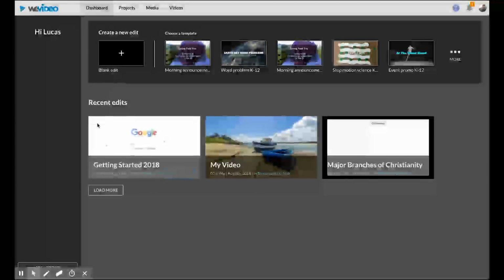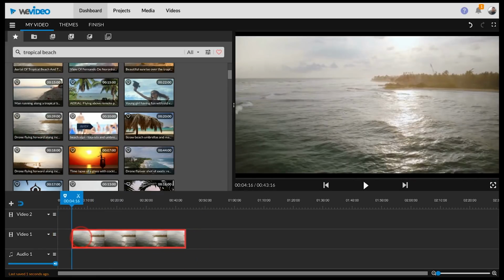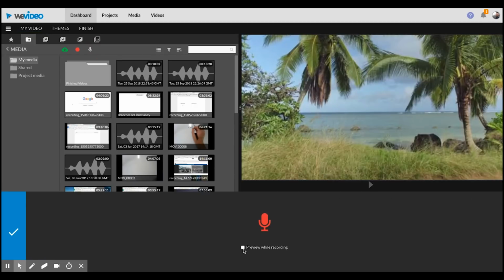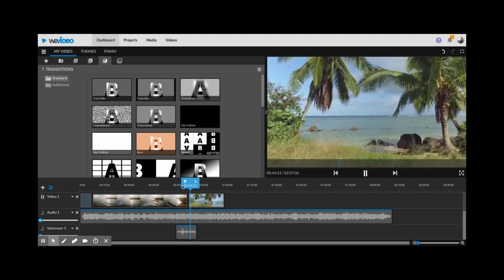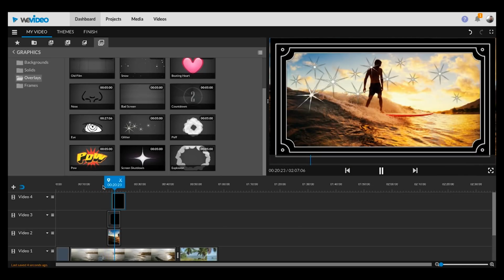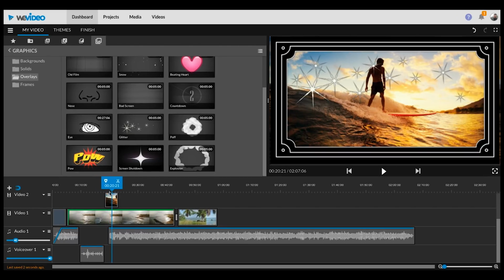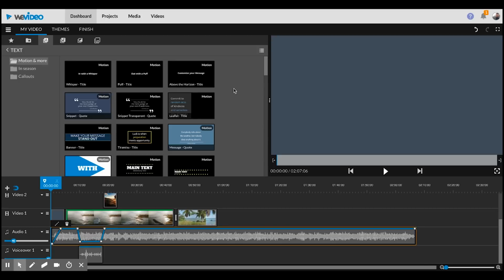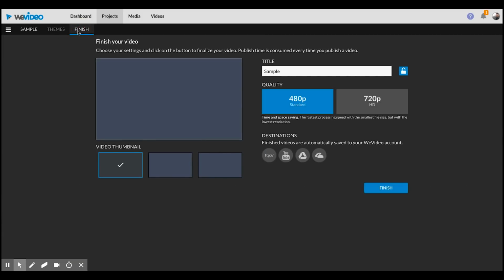Almost Everything You Need to Know About WeVideo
This video will walk you through all the fundamentals of video editing in WeVideo. See links for chapter markers below:

Getting Started: 1:01
Adding Stock Video: 2:39
Adding Your Own Content: 5:35
Adding A Voiceover: 7:22
Adding Graphics/ Solid Background: 9:08
Adding Audio: 10:38
Adding Transitions: 11:18
Working with the timeline (tracks): 12:59
Fade in/Fase out: 15:57
Blending Music with a Voiceover: 17:45
Video Photo color correction and scaling: 19:09
Adding Text: 21:35
Sharing: 23:16
Finishing and Publishing: 25:10